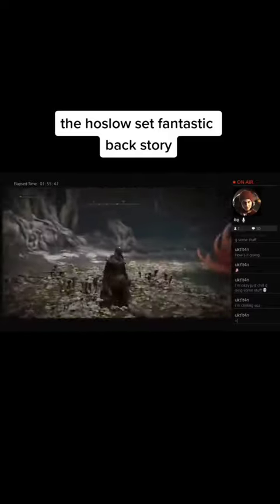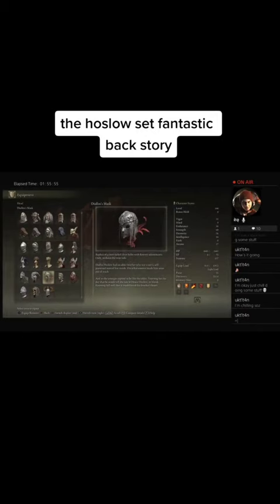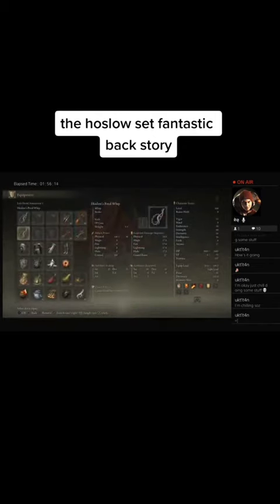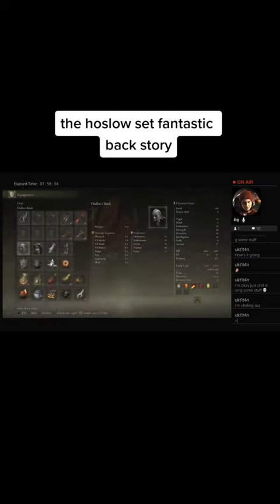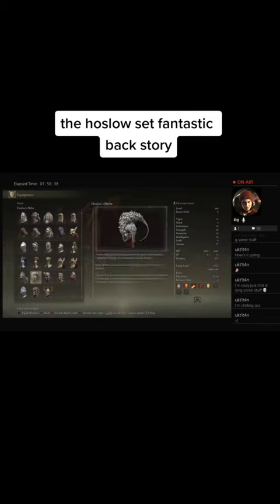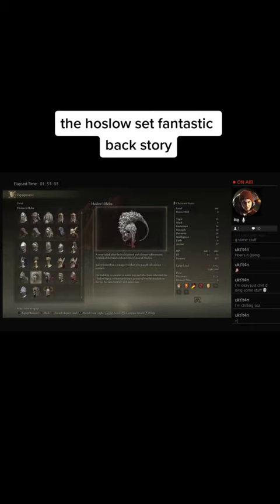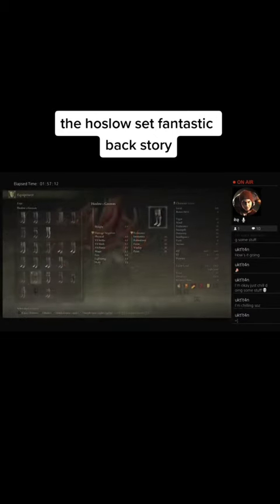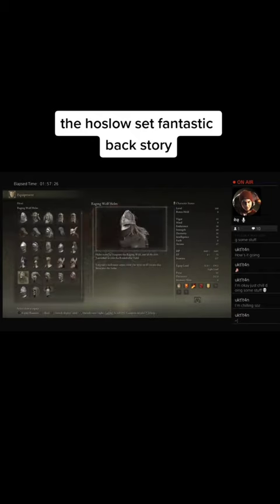elden ring armor p2